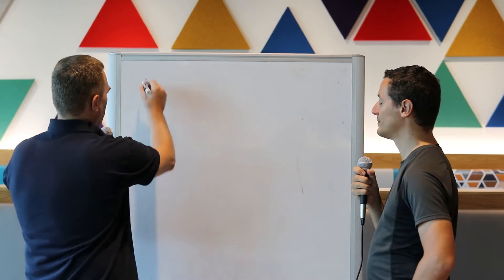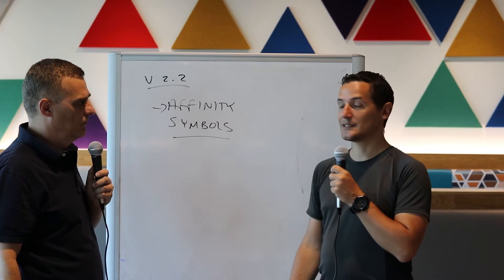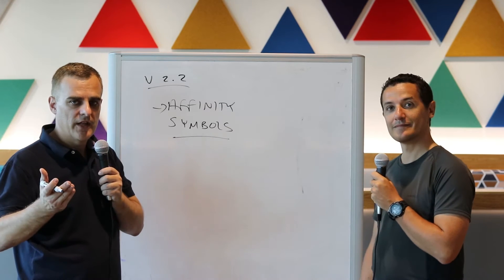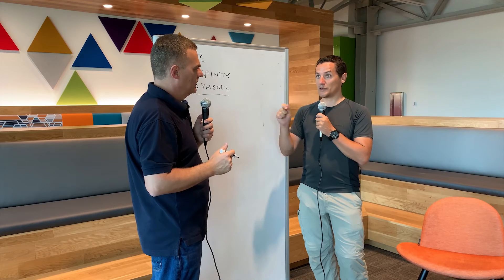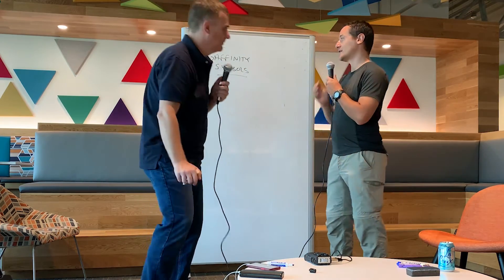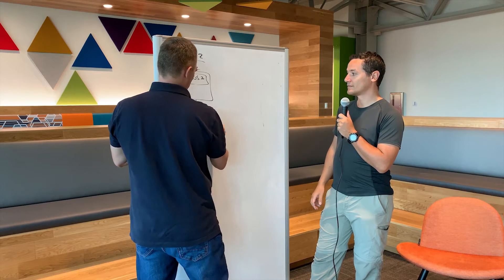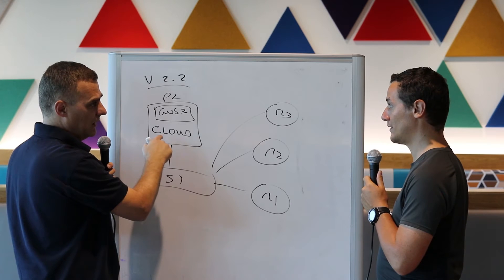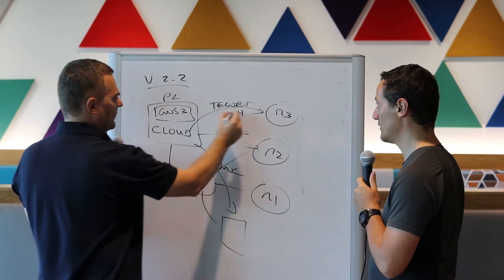GNS3: Version 2.2 and the Future?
What's the future of GNS3? What new features are coming? In this video Jeremy Grossmann (creator of GNS3) discusses features in GNS 2.2 and later versions of GNS3.

Menu:
Affinity Symbols: 0:12
Cloud Symbols: 2:10
Version 2.3 and long term plans: 5:05